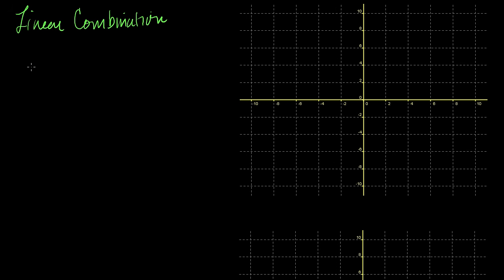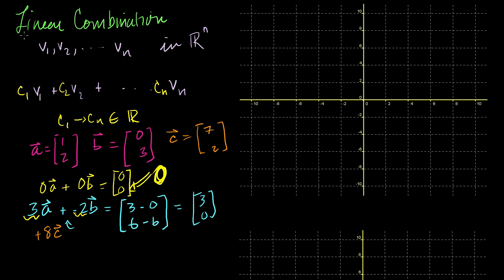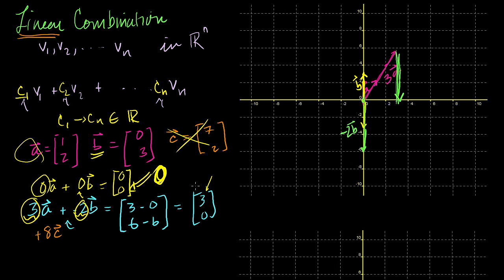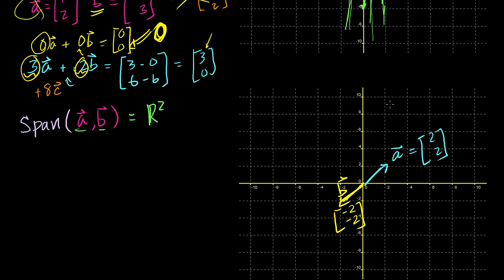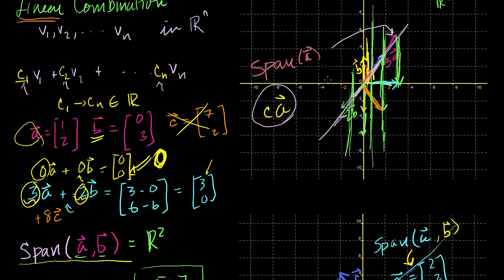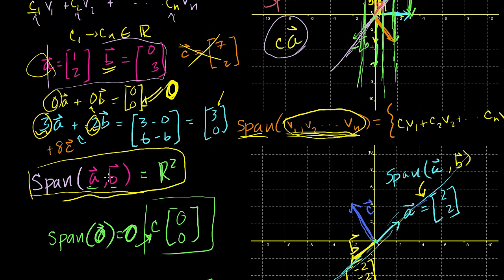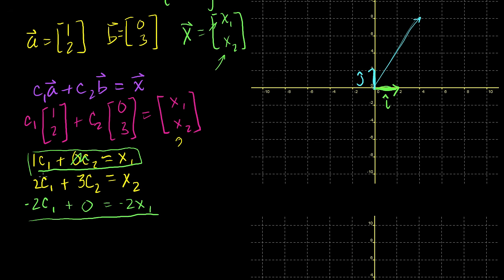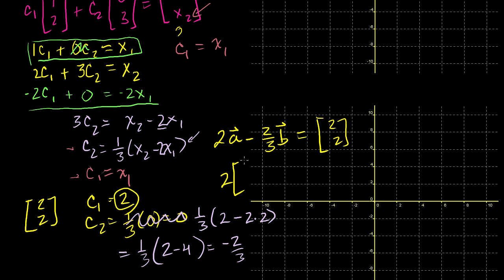Linear combinations and span | Vectors and spaces | Linear Algebra | Khan Academy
Courses on Khan Academy are always 100% free. Start practicing—and saving your progress—now

Understanding linear combinations and spans of vectors